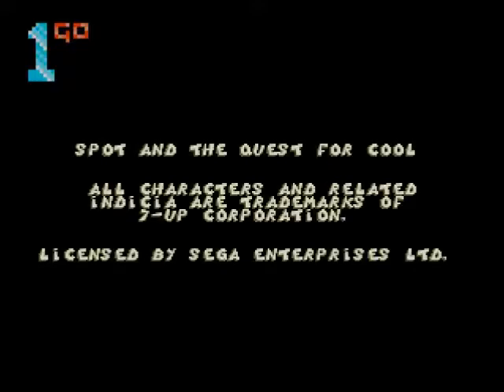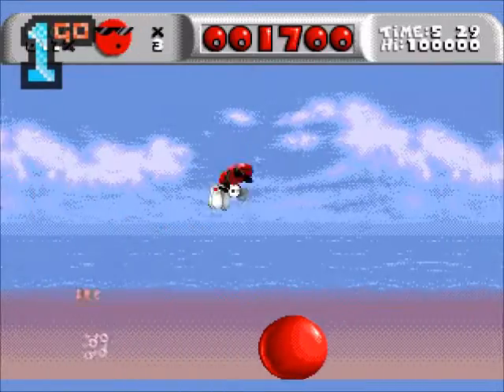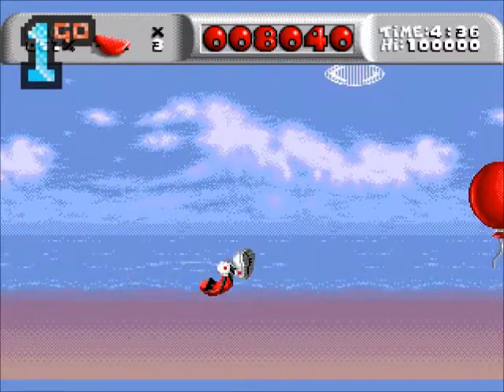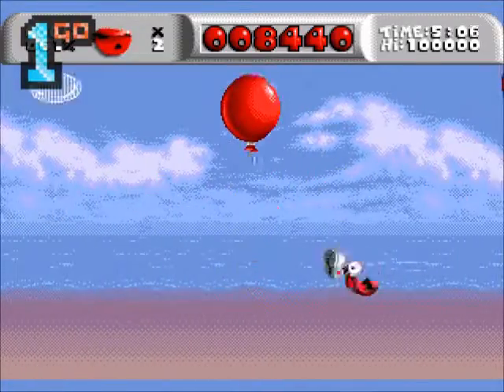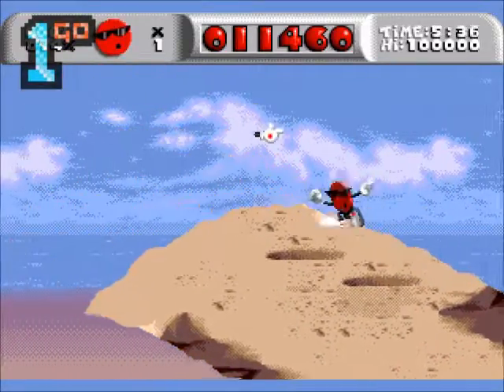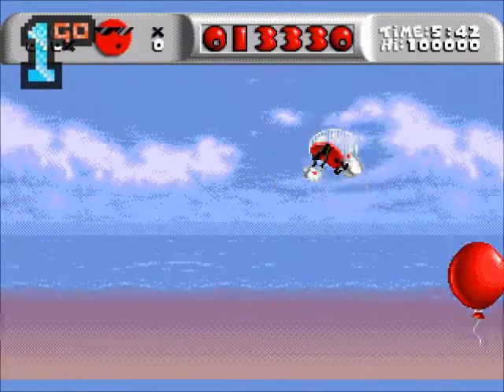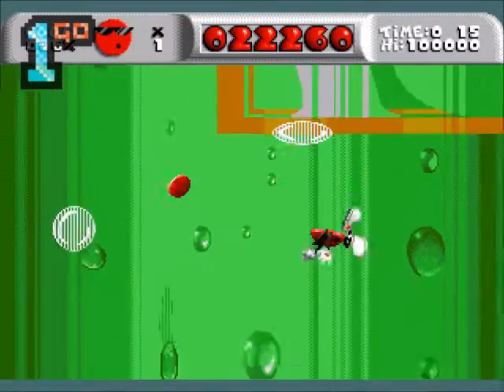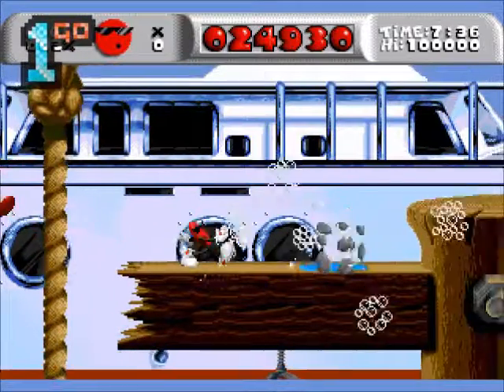1GO Short Play - Cool Spot (Mega Drive/Genesis) (With Commentary)